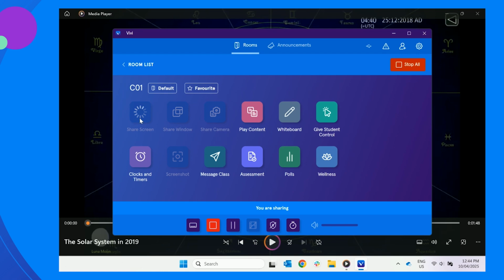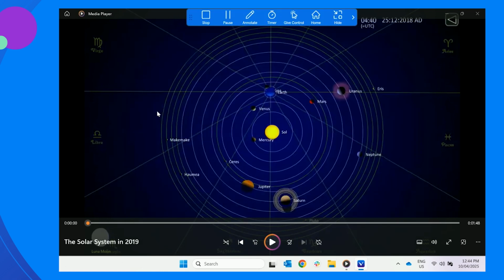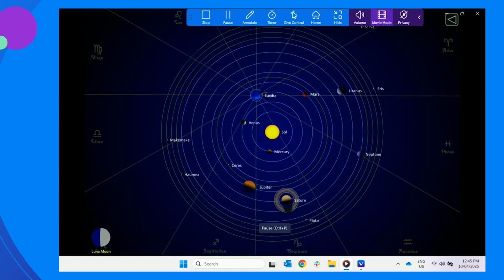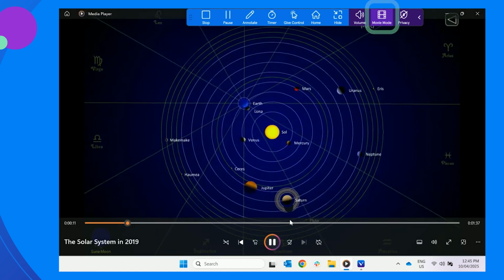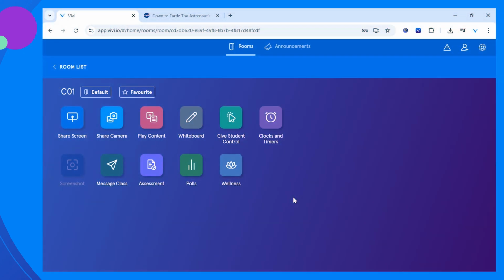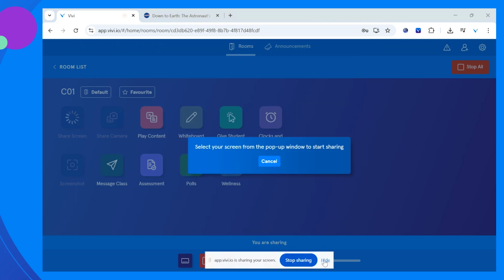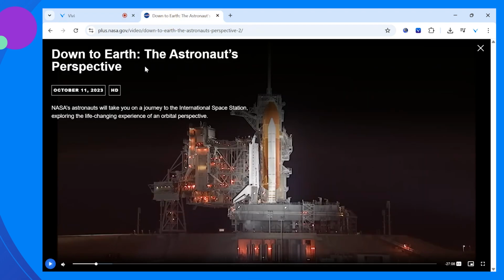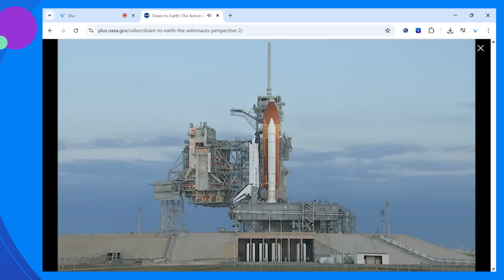Movie Mode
Review our tutorial video on how Movie Mode can help increase the resolution quality of streaming content while sharing screens.